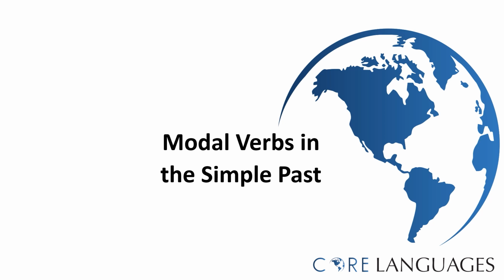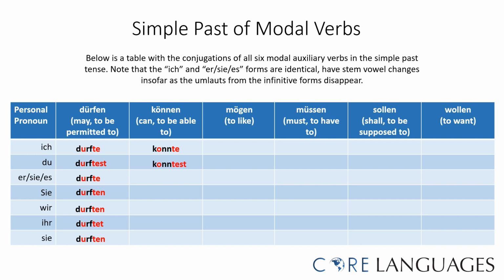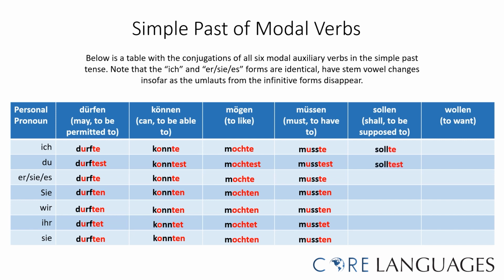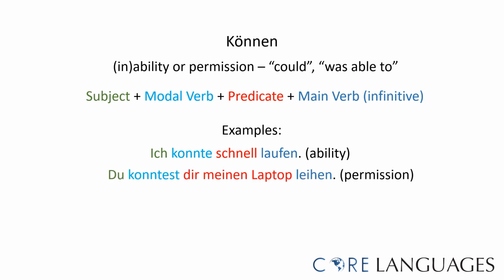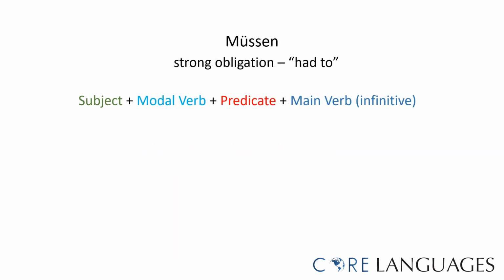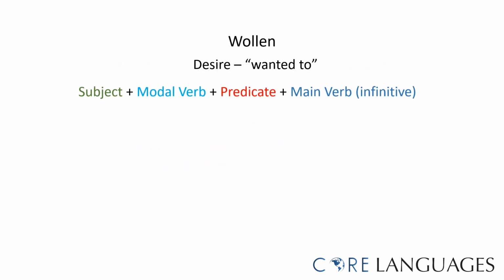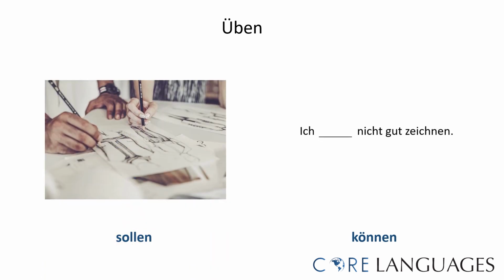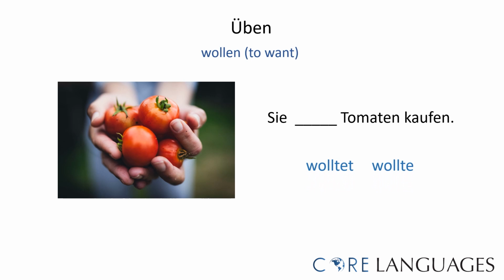German-Modal Verbs in the Preterit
If you want to read a part of an older German fairy tale or if you are reading the latest news in the papers, chances are that you will stumble upon the German Präteritum (preterite, imperfect or simple past tense). It's a simple past tense that refers to events that happened in the past.

Are you looking to learn more about this topic?